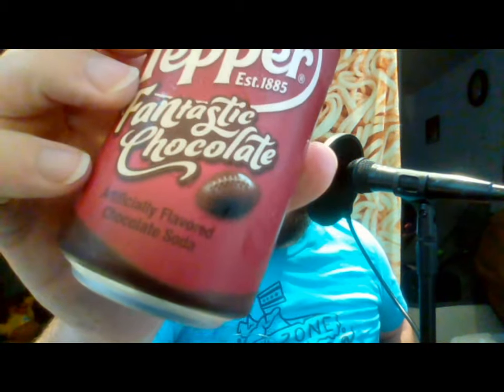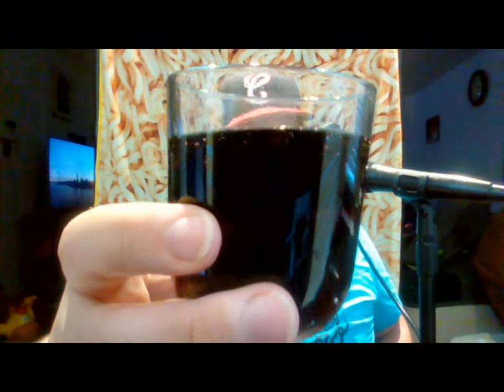Dr. Pepper Fantastic Chocolate